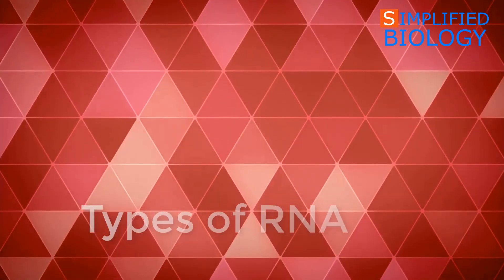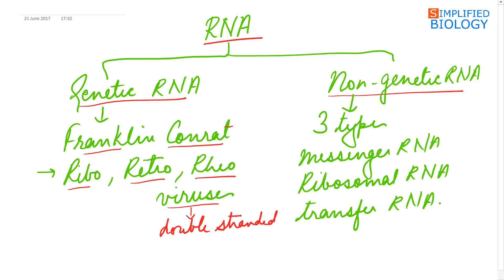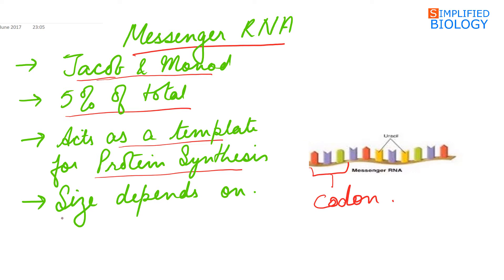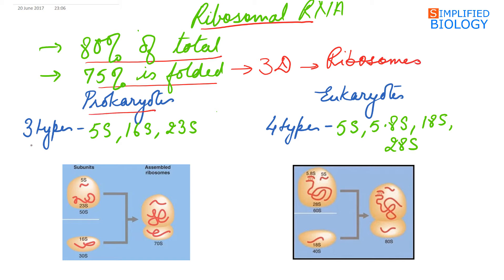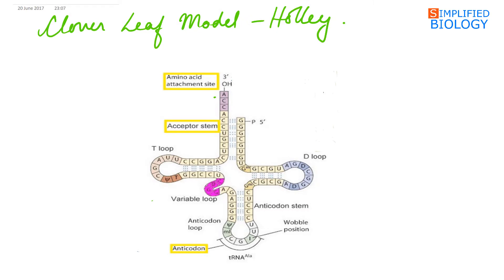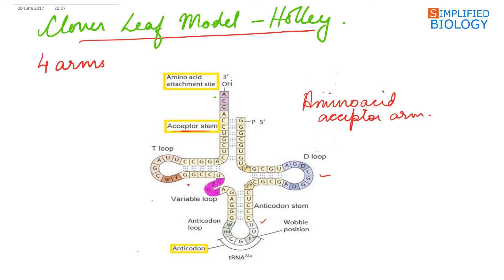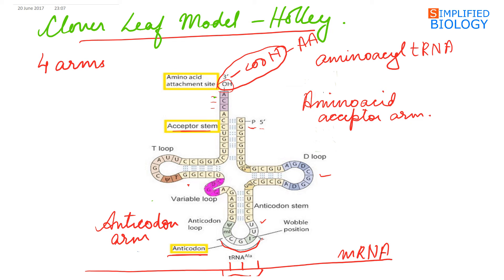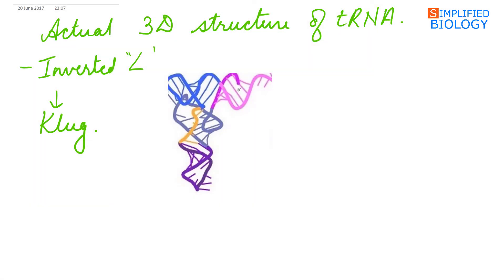Types of RNA for NEET, AIIMS, MCAT, JIPMER, PREMED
Types of RNA for NEET,, AIIMS, MCAT, JIPMER, PREMED: Simplified Biology.

NOTES:
SlideShare:
PDF: